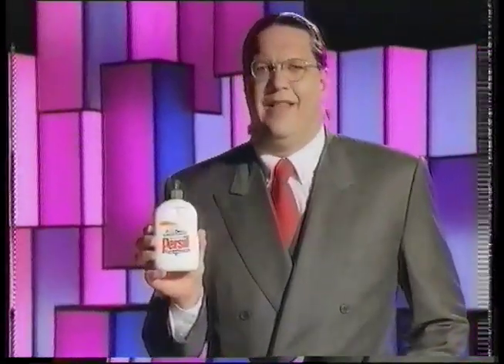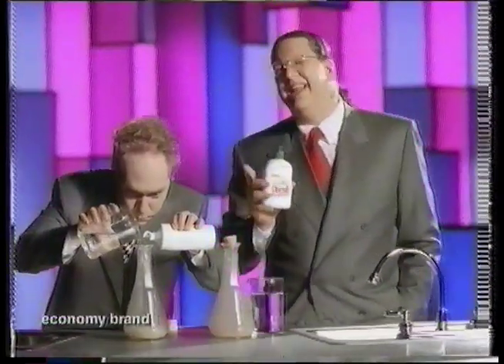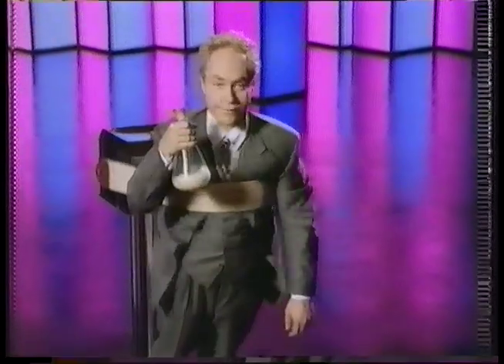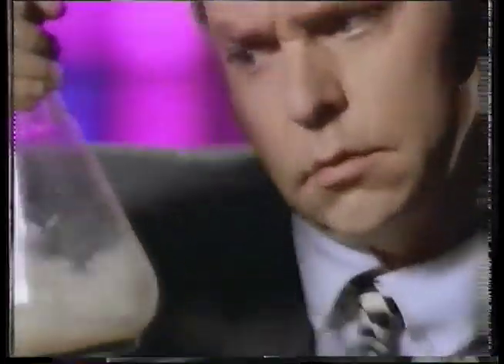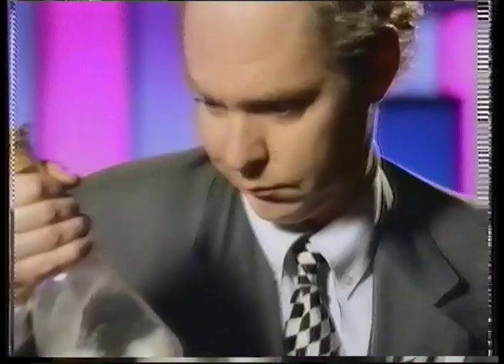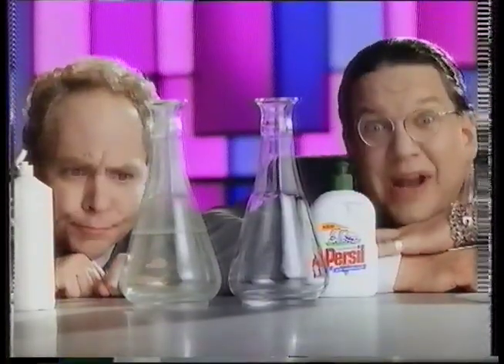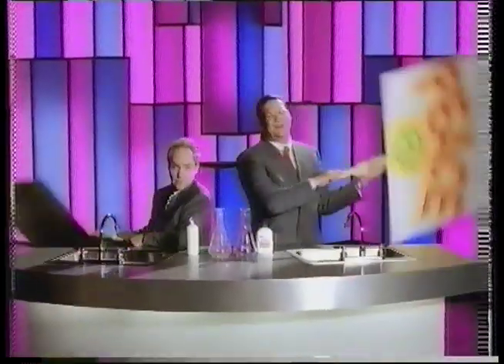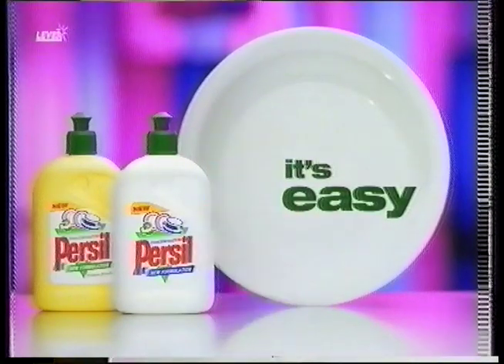Persil advert - Penn & Teller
From UK Gold, mid 90s